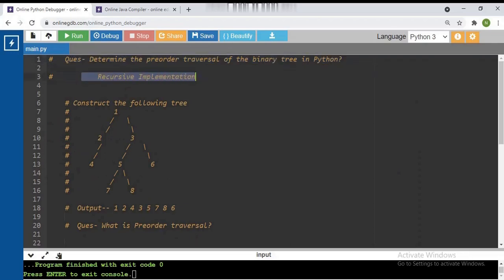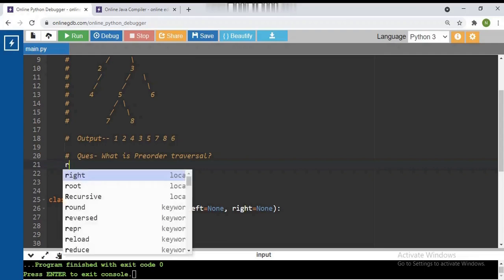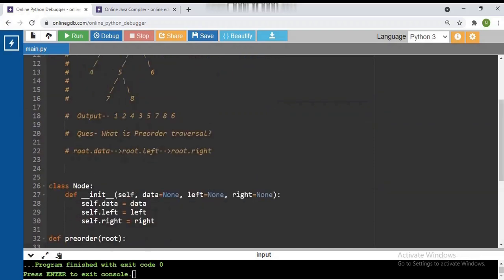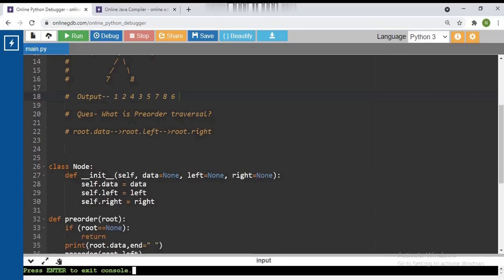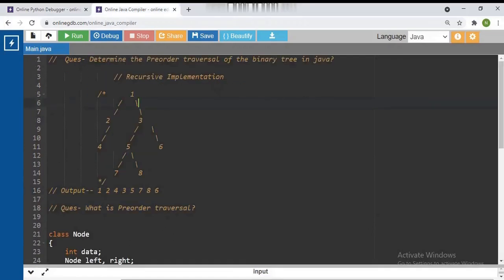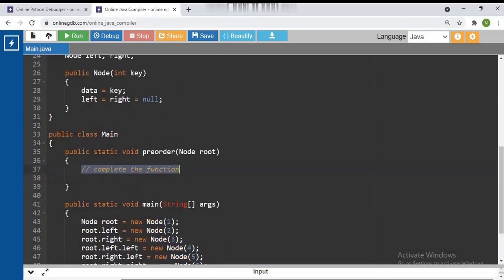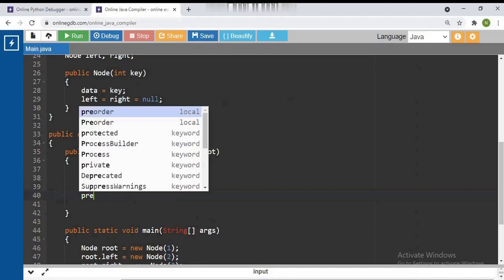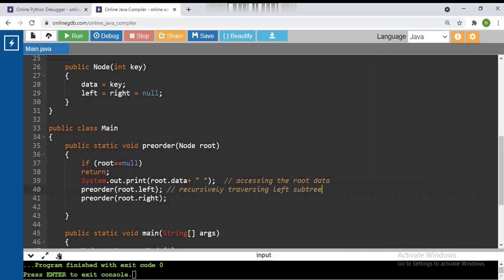Preorder Tree Traversal | Python & Java Solution | Recursive Implementation with Explanation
Explained Preorder traversal of binary tree with recursive implementation in Java and Python.